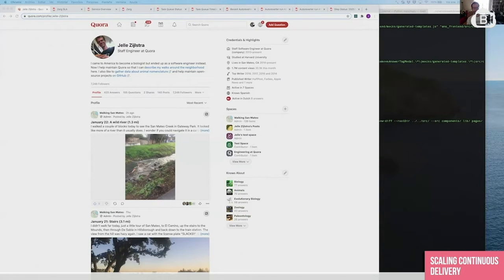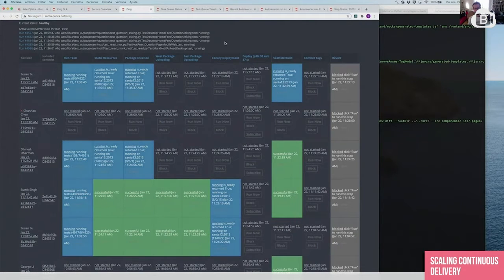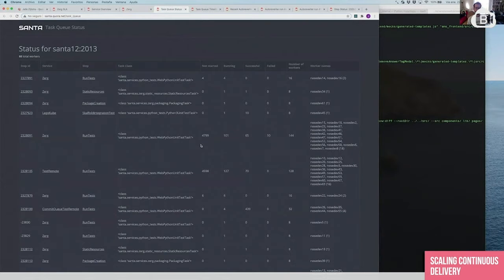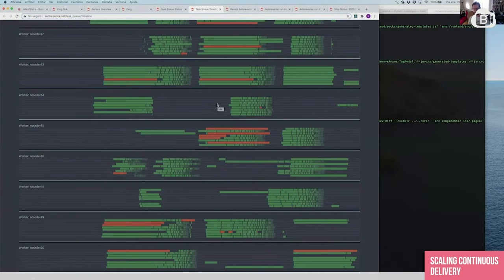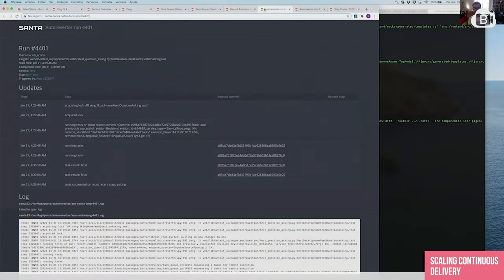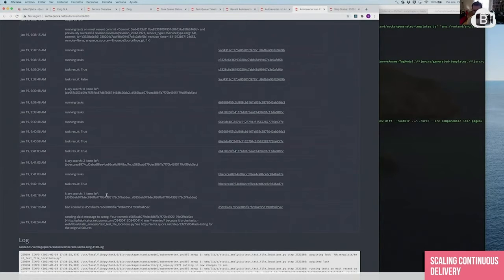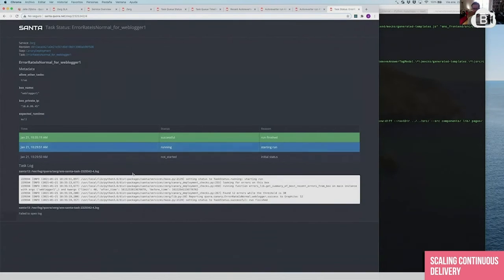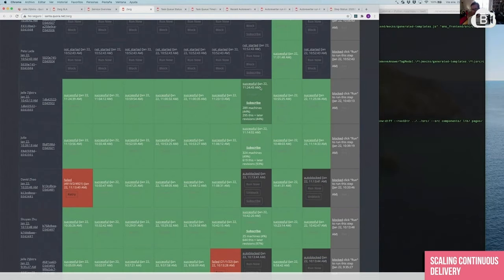“Distributed testing and post-push review at Quora” by Jelle Zijlstra (Quora)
Learn how Quora leverages post-push review, distributed batch testing, and automatic reverts to deploy dozens of times a day to a monolithic web application.

Speaker: Jelle Zijlstra (Quora)
Have a question?